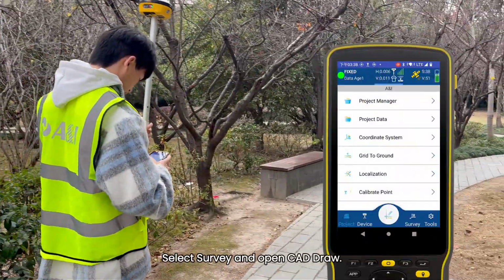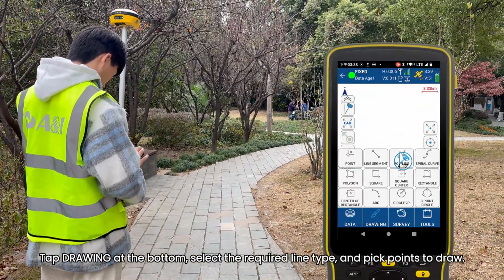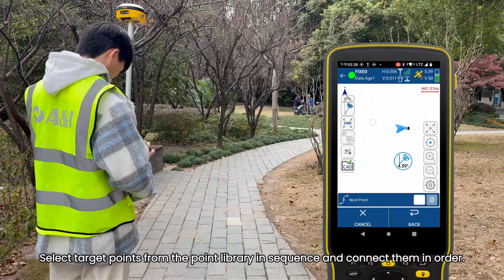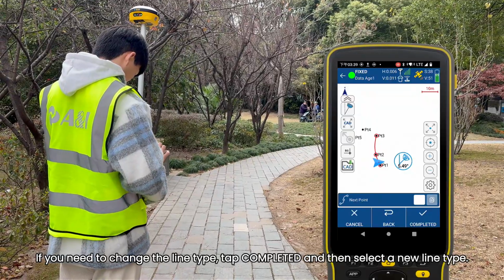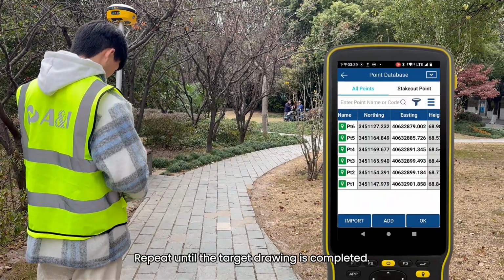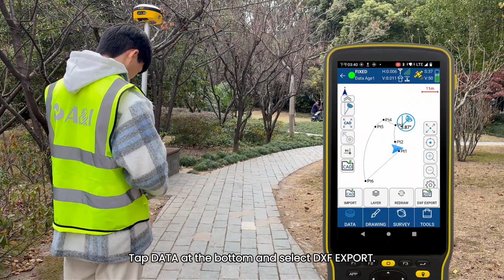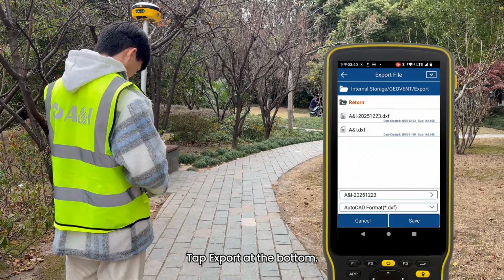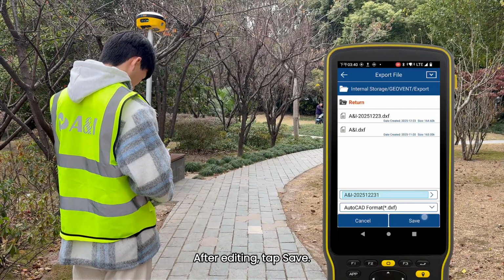A&I RTK CAD Draw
A&I RTK Function Usage Tutorial  |  A&I RTK CAD Draw  |  Applicable to A&I AR15 and AL16. The rugged data controller uses A&I GEOVENT software.